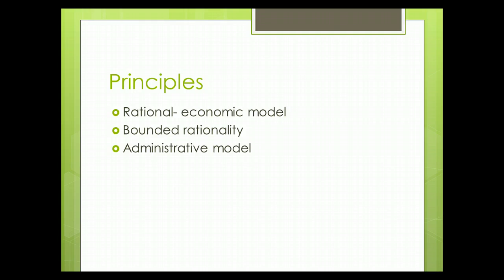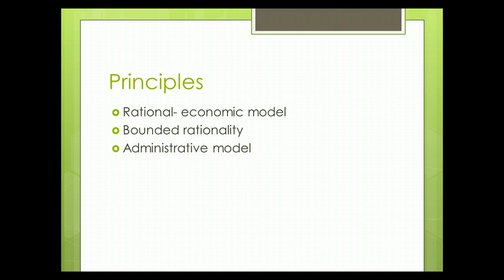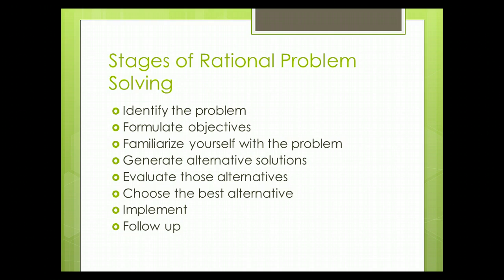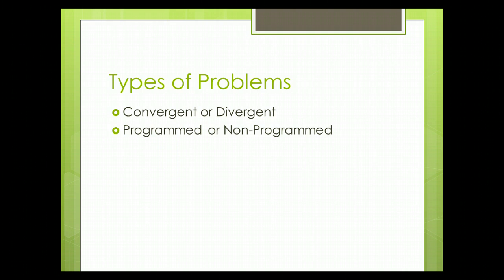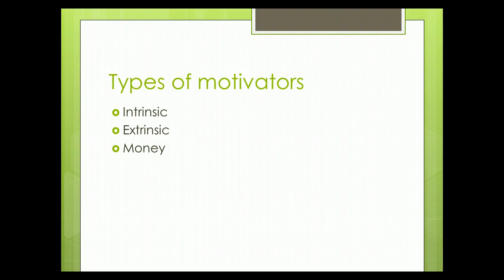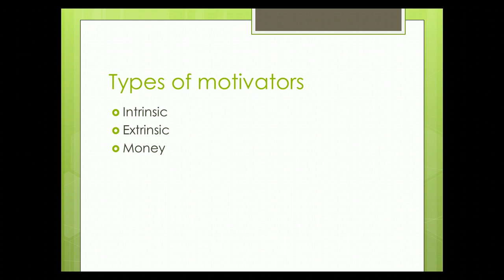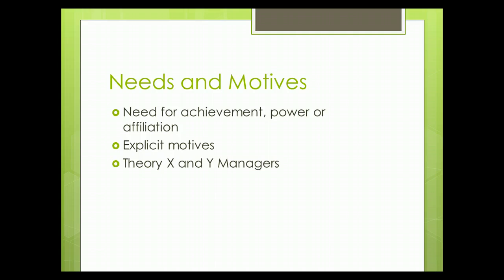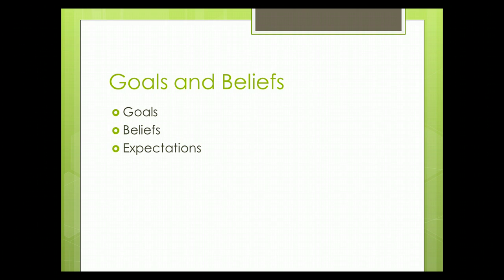BS311 Unit 2